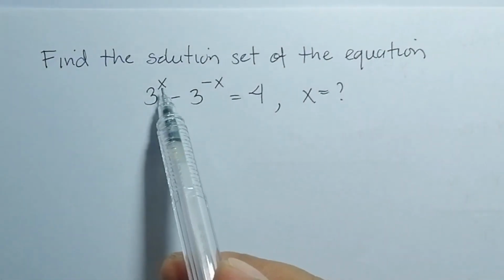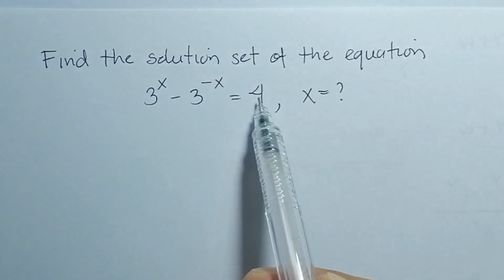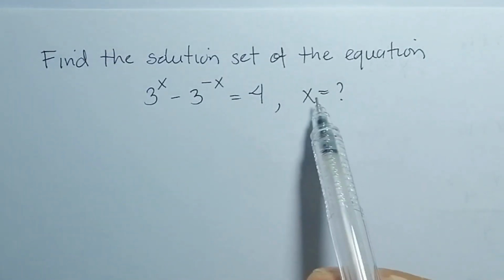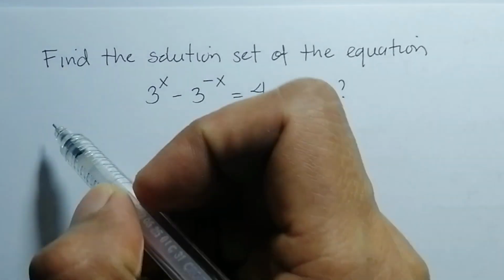Proving the given exponential equation if both sides are equal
In this video showing how to solve an algebraic exponential equation for their equality both sides of the equation. Please join me on my Filipino cooking and Mathematricks tutorials.